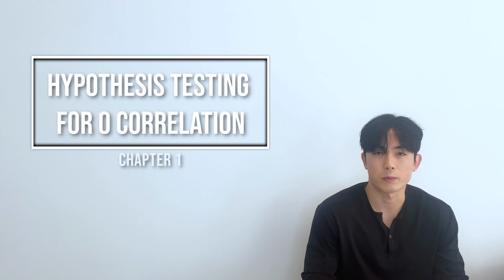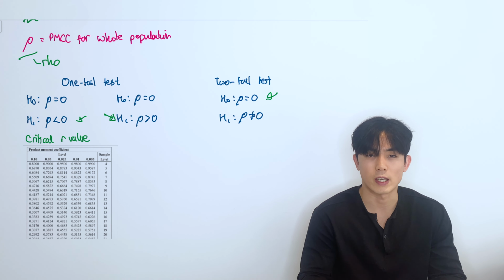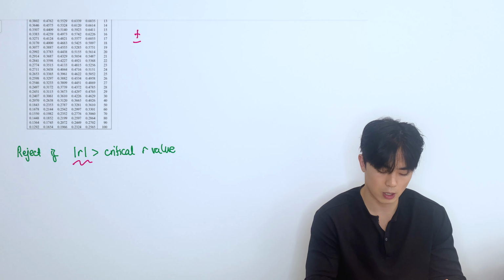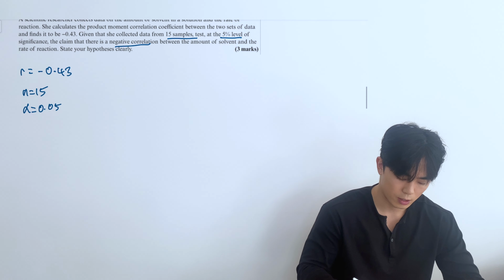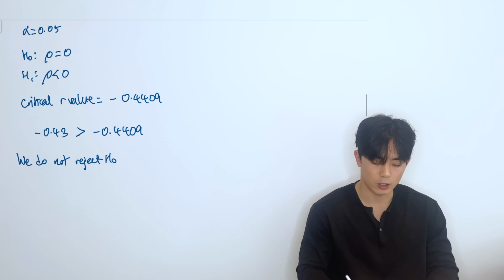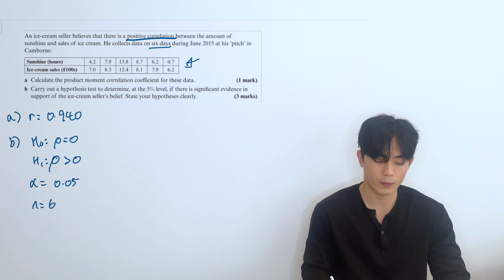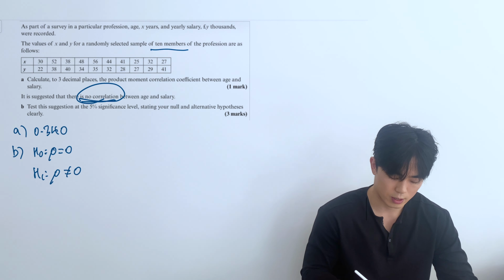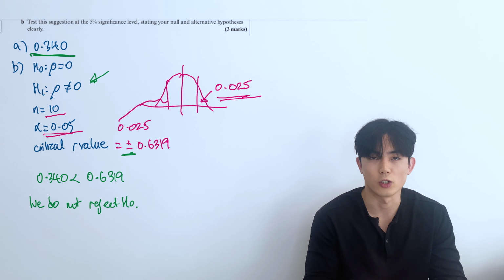A Level Statistics | Hypothesis Testing for 0 Correlation